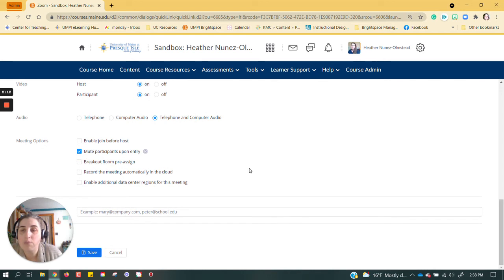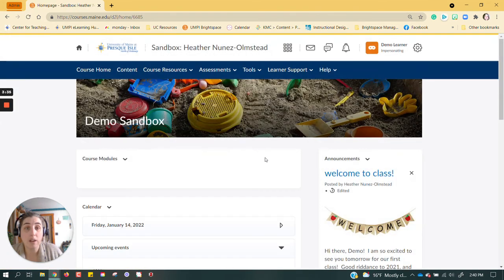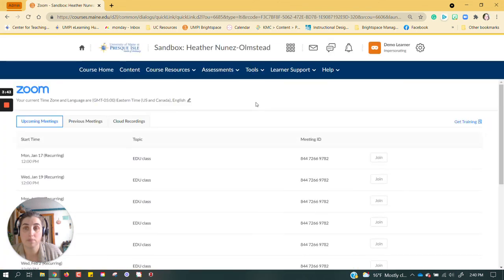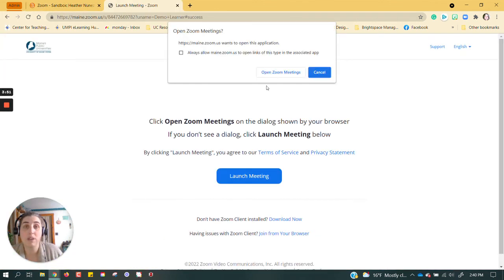Zooming with Students, using Brightspace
Schedule individual class meetings, or re-occurring Zoom meeting from you Brightspace course!  Pro tip: If you have a guest speaker for your Zoom session, add the meeting to your Google Calendar (in that step)--and then invite the guest directly from your Calendar! :)